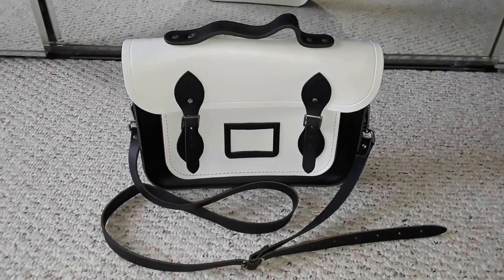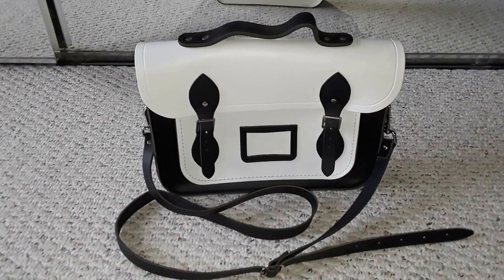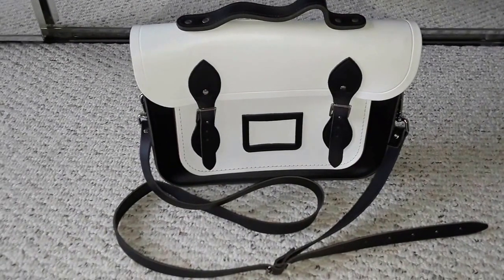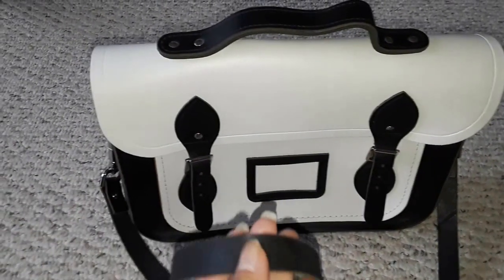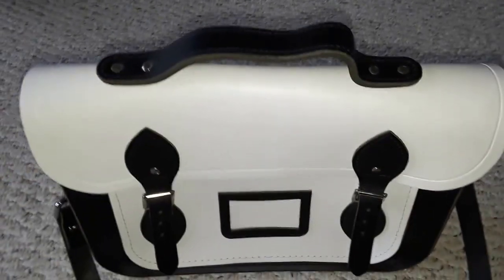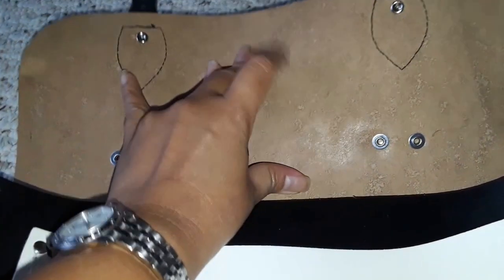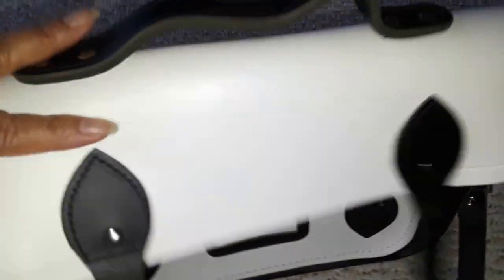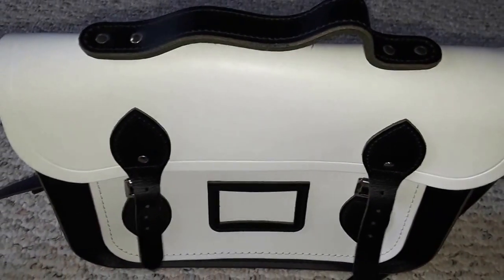Cambridge Satchel Company